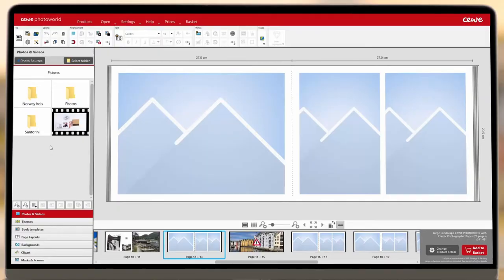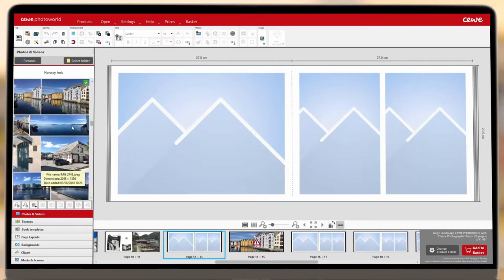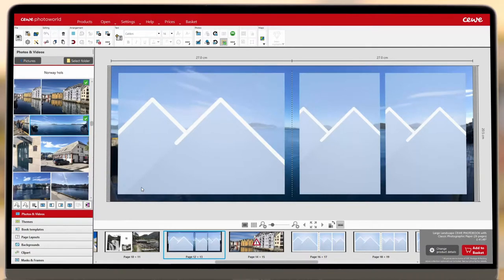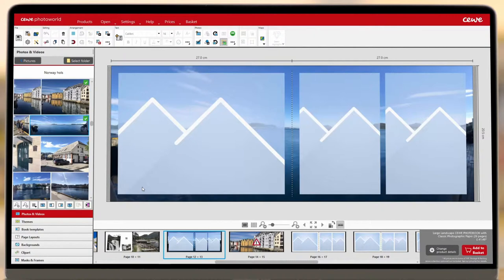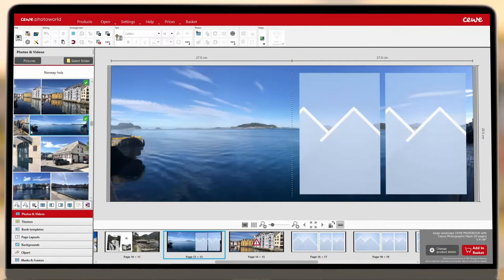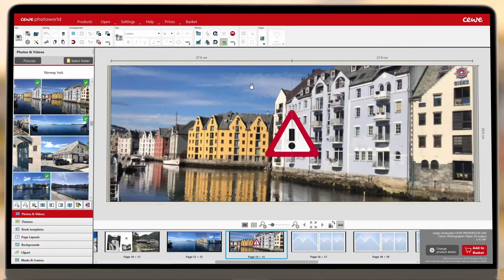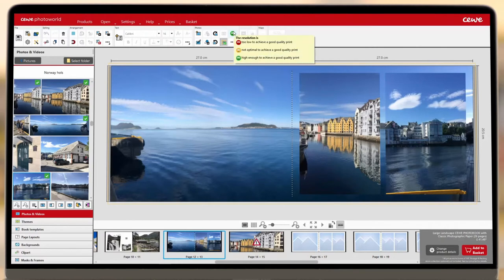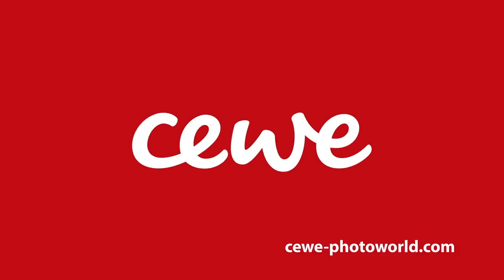How to Set an Image as a Background in Your CEWE PHOTOBOOK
Let us show you how to set an image as a background in your CEWE PHOTOBOOK using our Creator Software.